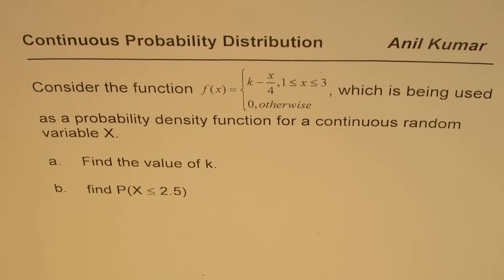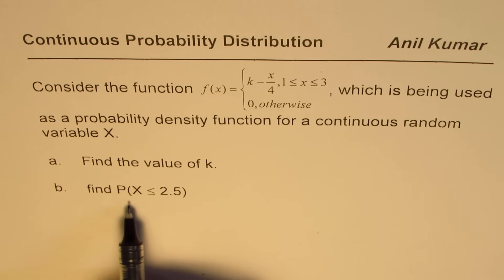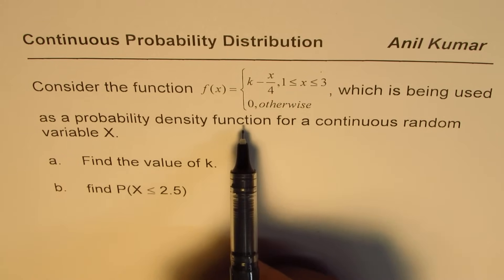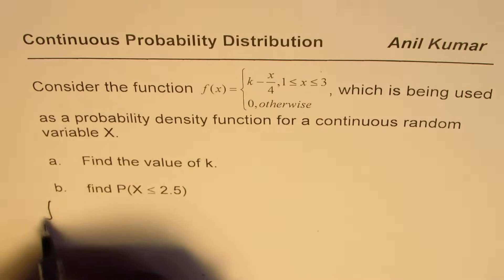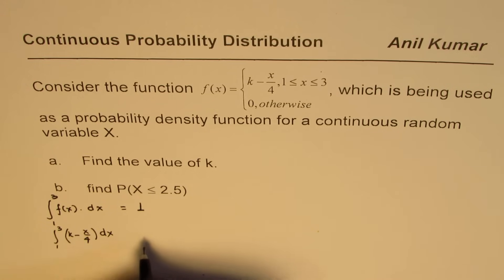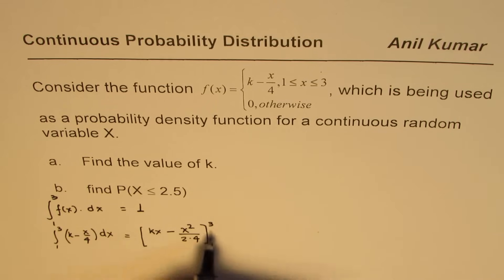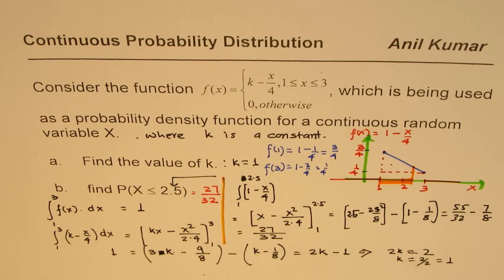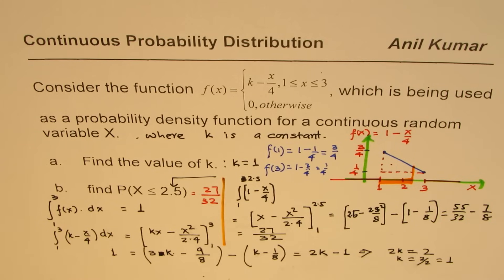Find the Probability Density Function for Continuous Distribution of Random Variable